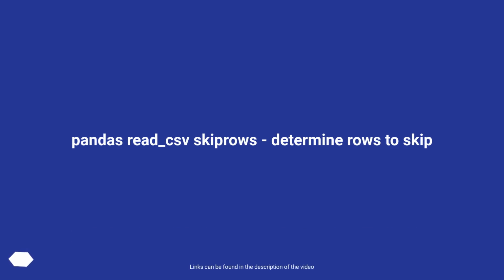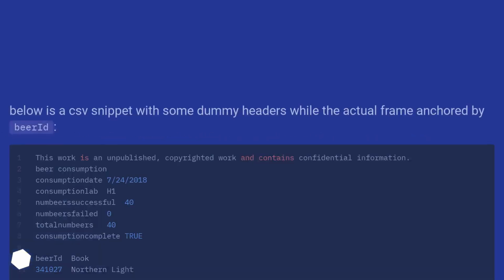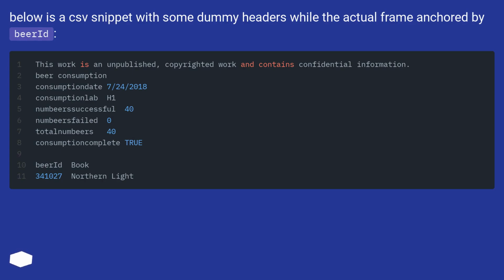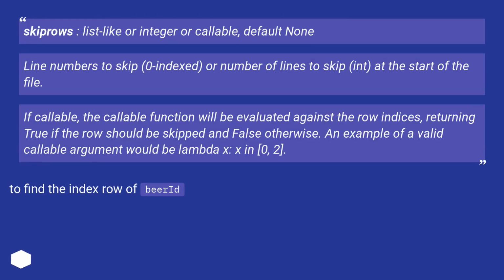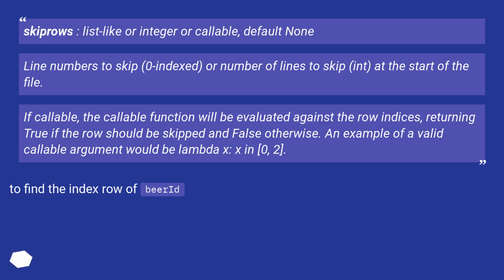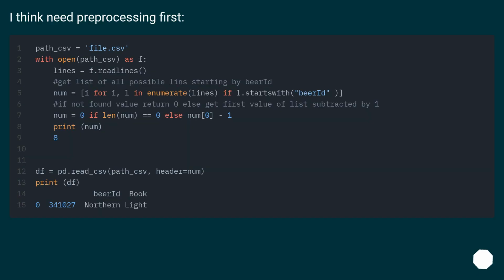pandas read_csv skiprows - determine rows to skip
Chapters
00:00 Question
01:24 Accepted answer (Score 3)
01:45 Thank you